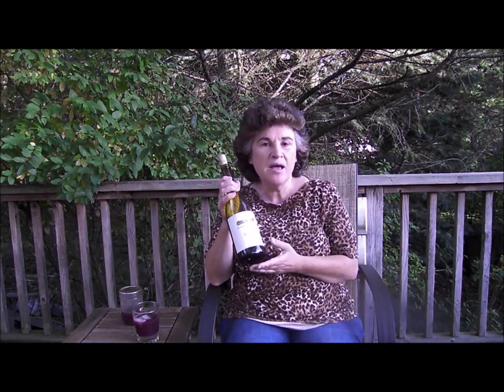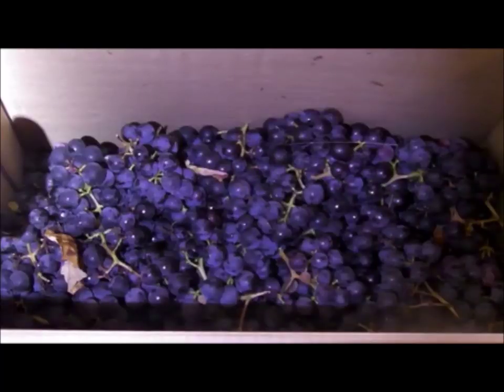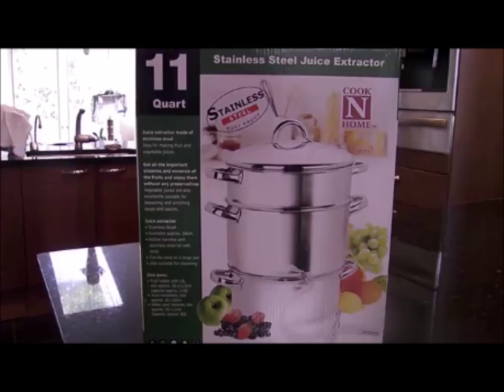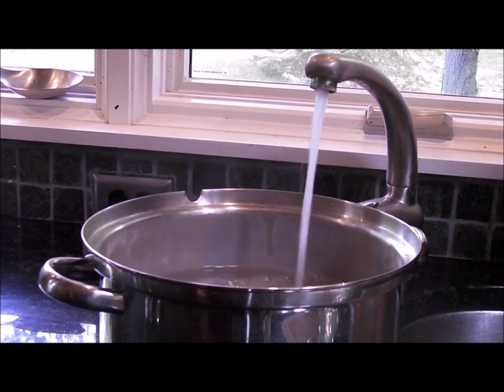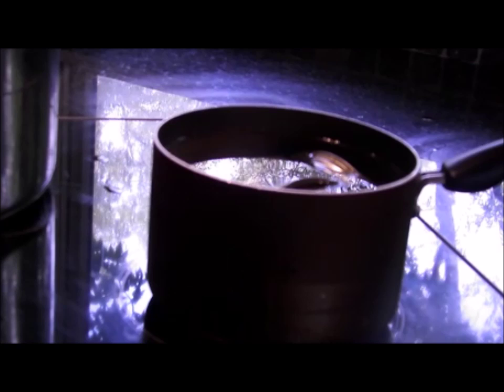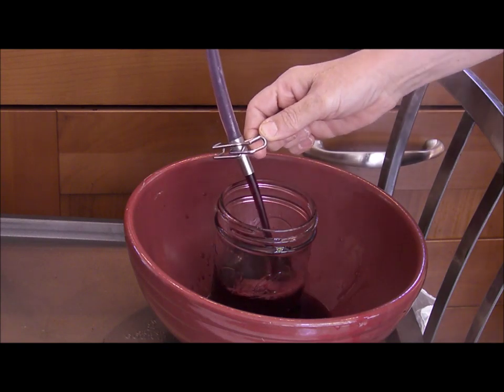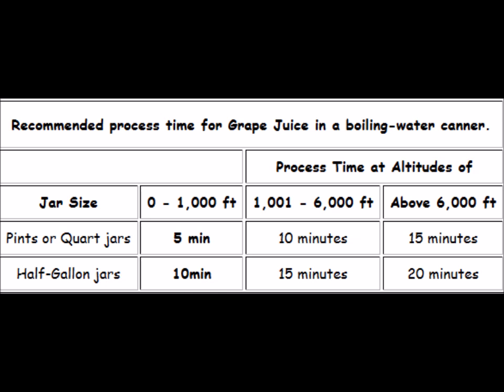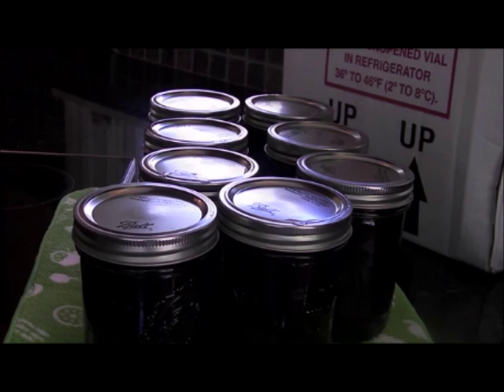Homemade Grape Juice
How to make delicious grape juice